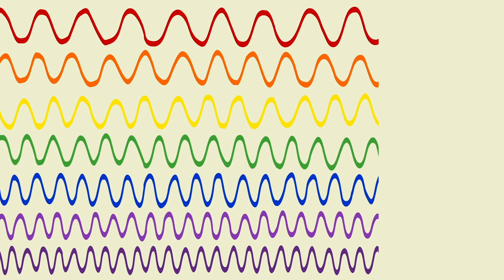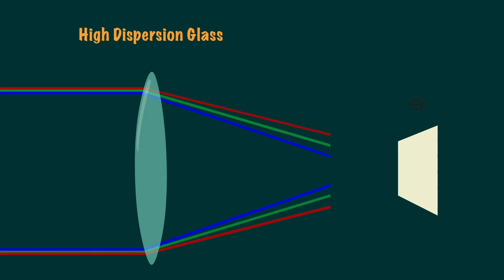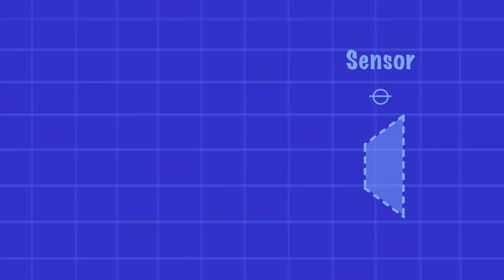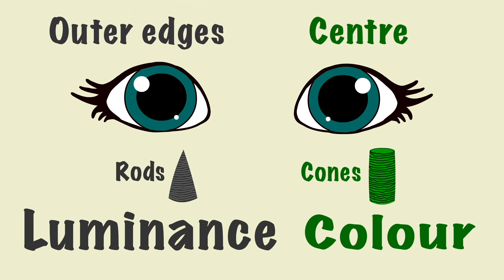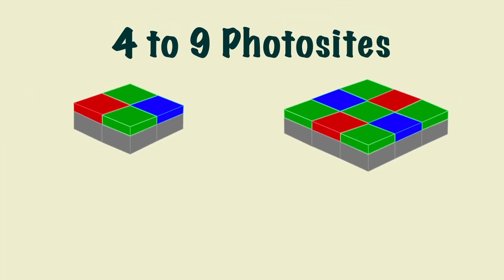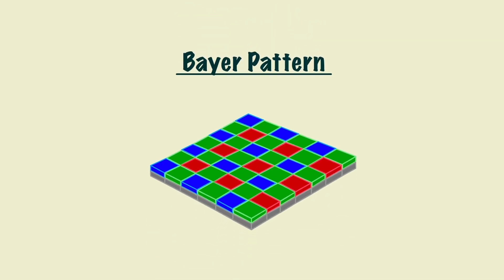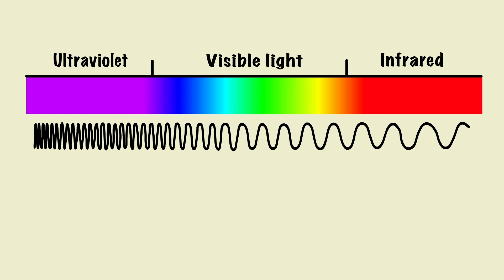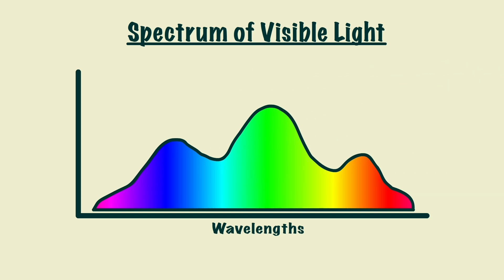FROM LIGHT TO SENSOR: Waves of Colour, Photosites and Bayer Patterns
Camera sensors Explained!
Bayer Patterns Explained in detail!
Bayer Pattern Colour Filter Array and image processing explained.
Photosites meaning?
Photosites vs pixels!
What are pixels and how do they work?
How does a camera sensor register light?
How does a camera register waves of colour?
Who invented the Bayer Pattern?
How do cameras capture images?
Low Dispersion vs High Dispersion glass!
Light dispersion prism!
How many photosites in one pixel?
What are Prisms?
How do prisms work?
The Spectrum of Visible light reflected on the sensor design!
Learn about how high and low dispersion glass refracts waves of colour in different ways and how bayer patterns were designed using photosites to reflect how the human eye sees colour.